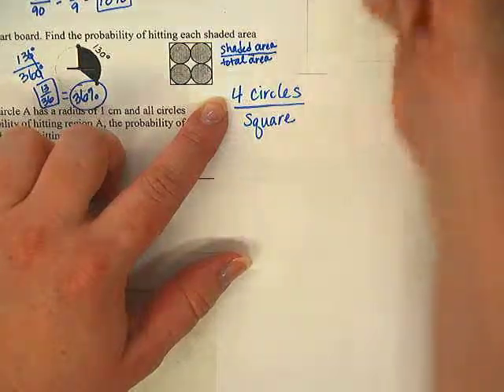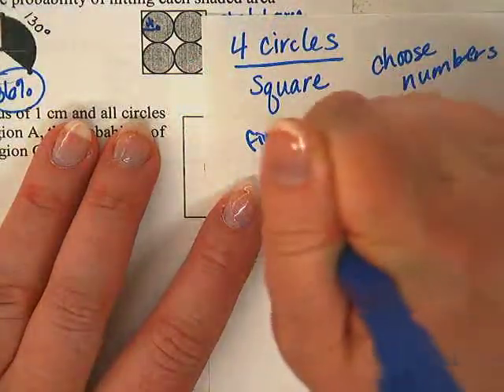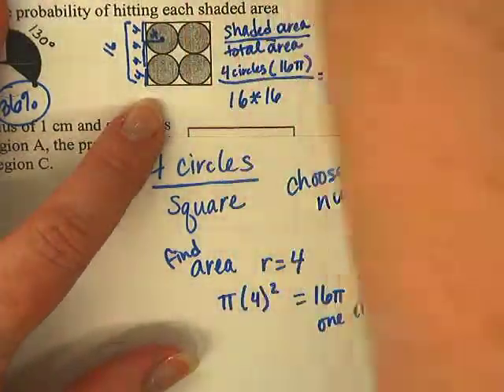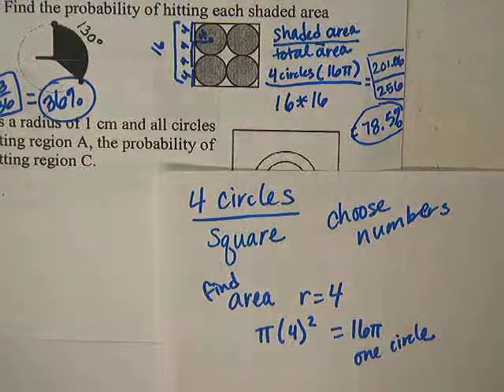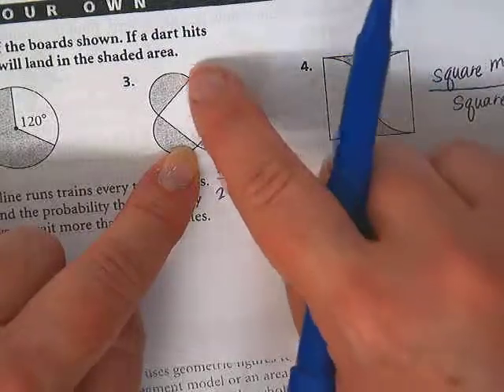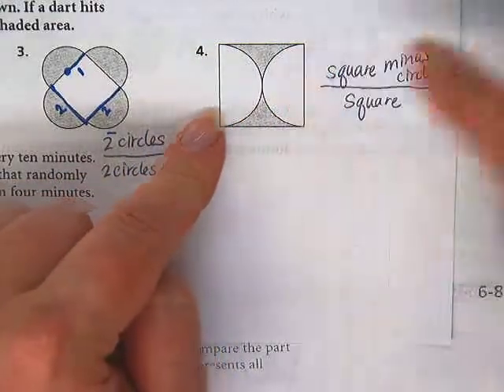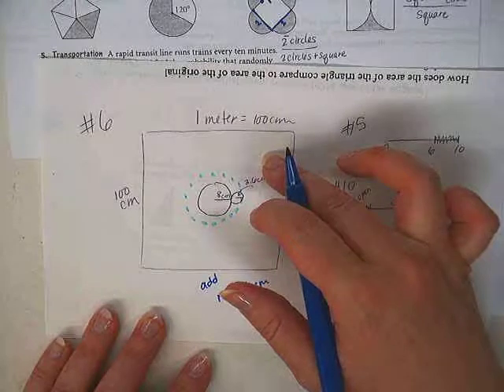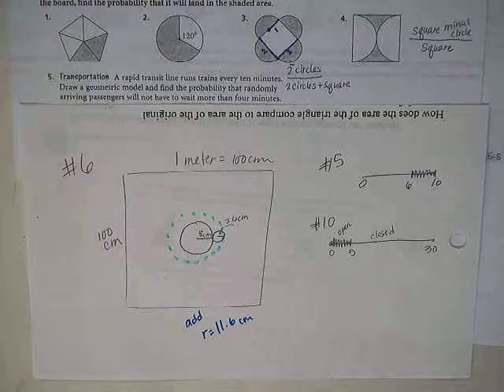geo probability part 3